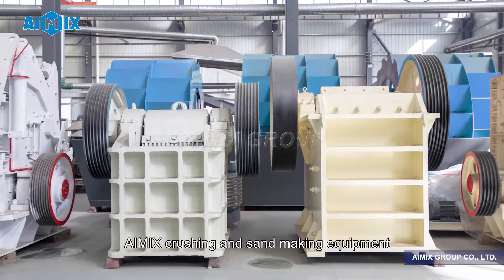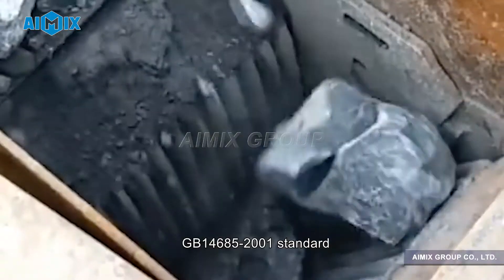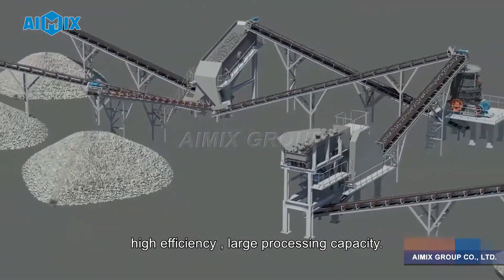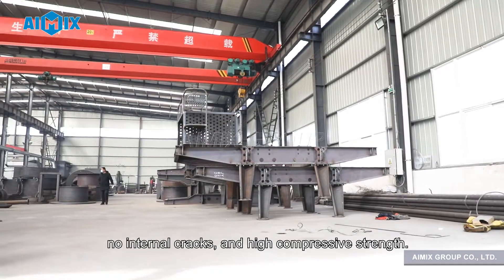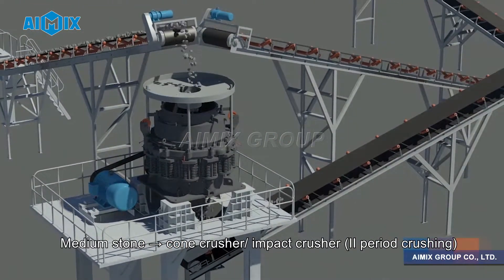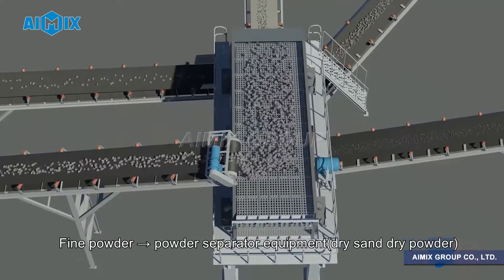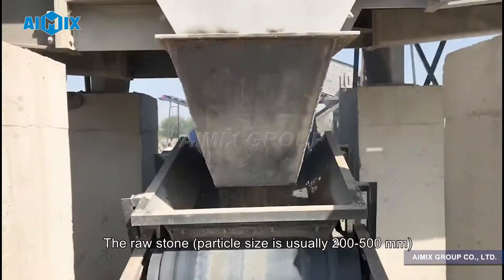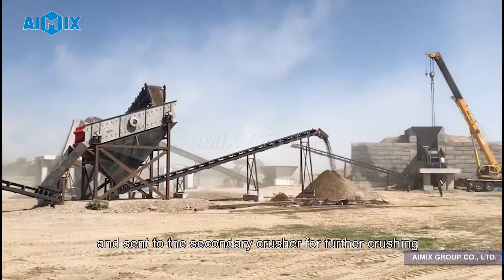AIMIX Planta De Trituración Y Cribado De Piedras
Las piedras grandes de la planta son aplastadas por la trituradora gruesa en la trituradora de mandíbulas, y el alimentador vibratorio las hace pasar uniformemente a través del búnker. Las piedras toscamente trituradas se envían a la trituradora de impacto mediante una cinta transportadora para su posterior trituración. Después de la tercera trituración, el material se tamiza en la criba vibratoria por la cinta transportadora y se clasifican varias especificaciones de piedras. La cinta transportadora se envía a la pila de producto terminado, y las piedras restantes se envían a la trituradora de impacto para su trituración adicional, formando un ciclo de circuito cerrado, y los productos terminados se pueden clasificar y combinar de acuerdo con las necesidades del cliente. Se pueden agregar equipos de eliminación de polvo para proteger el medio ambiente.